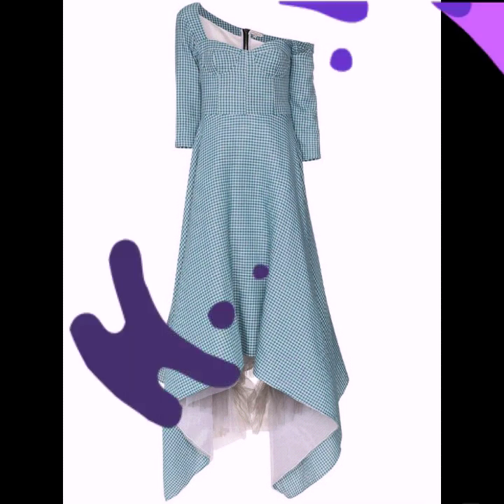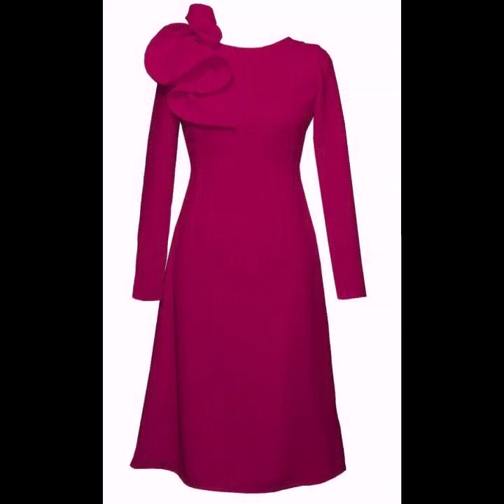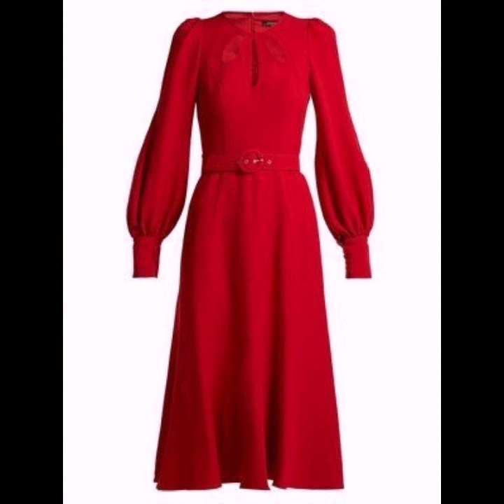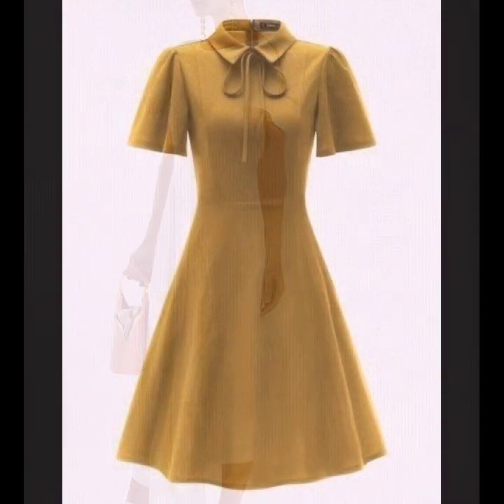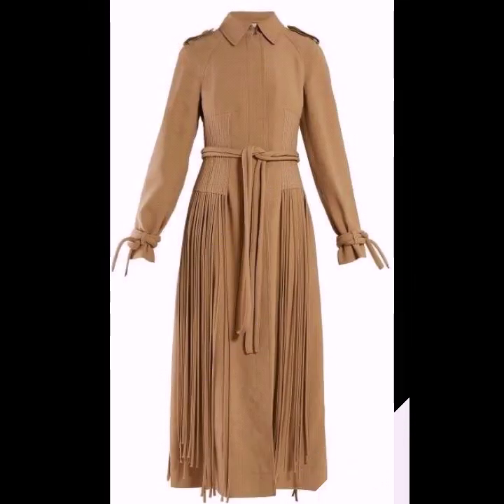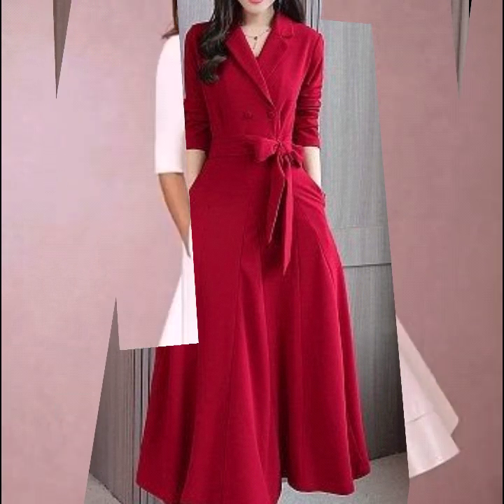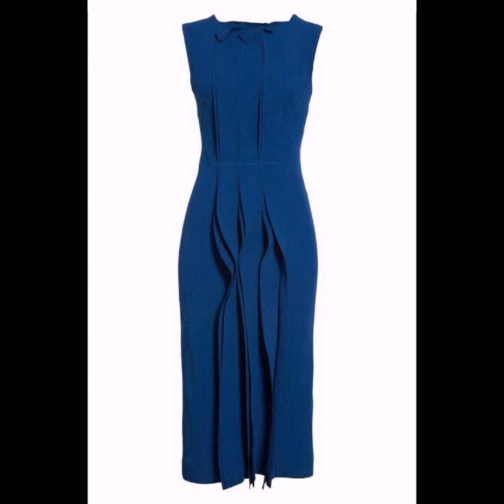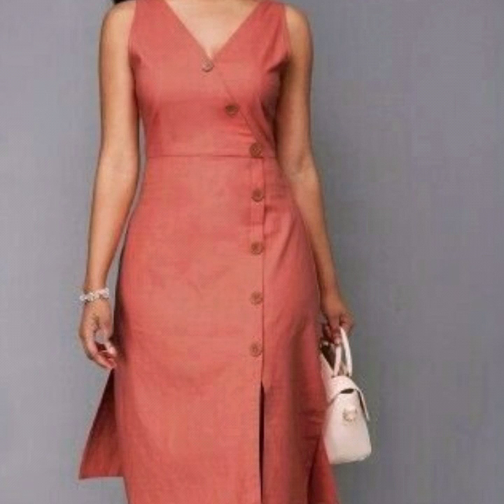designer plane fabric A-line Dresses collection 2020 skater frocks style outfit ideas for girls